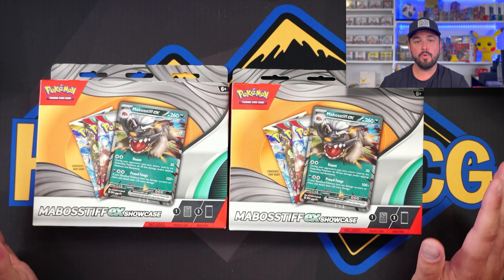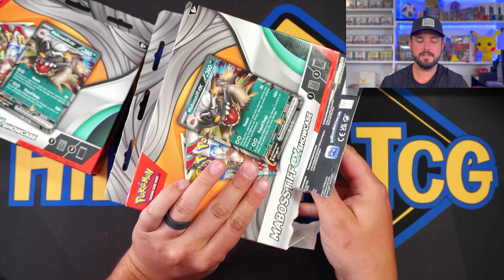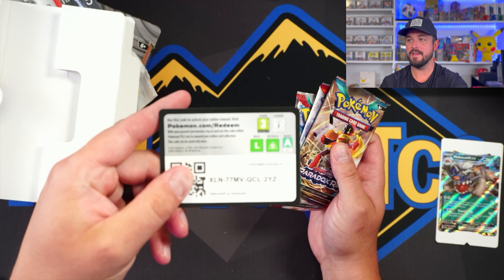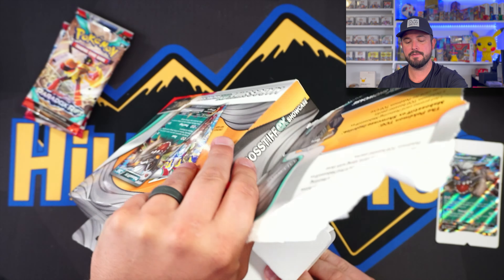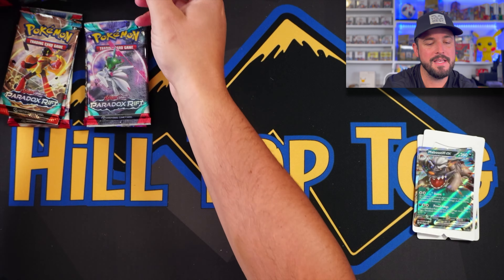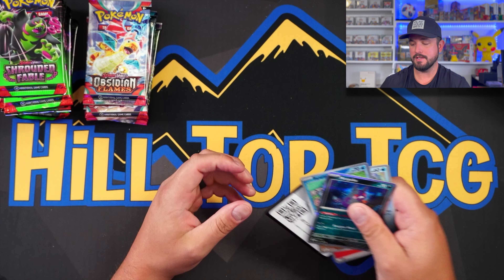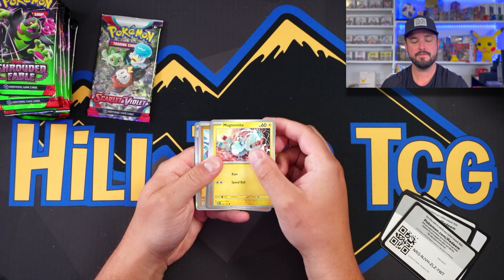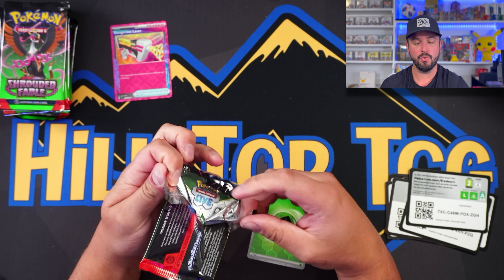Overpriced??? Mabosstiff EX Showcase Box Review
Let's sit down and rip NEW Mabosstiff EX Showcase box.  Each box cost $14.99 MSRP and contains 3 booster packs plus one Mabosstiff EX promo.  Is it worth you hard earned money? Tune in to find out!

Whatnot!